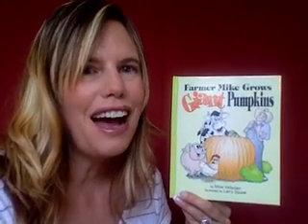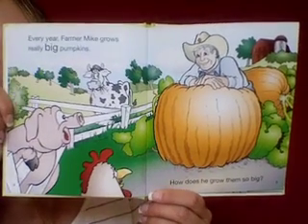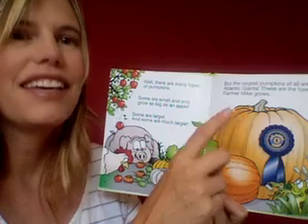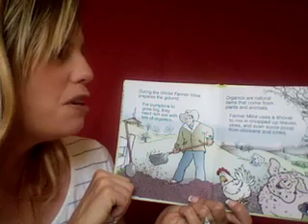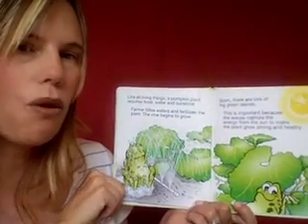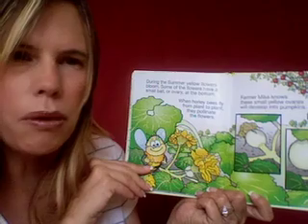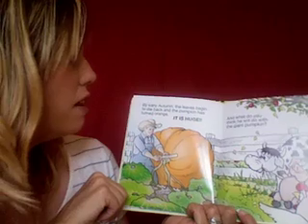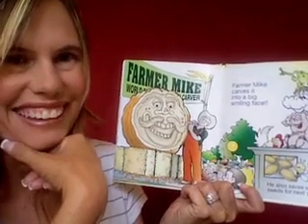Farmer Mike Grows Giant Pumpkins Children's Book Reading | Cullen's Abc's